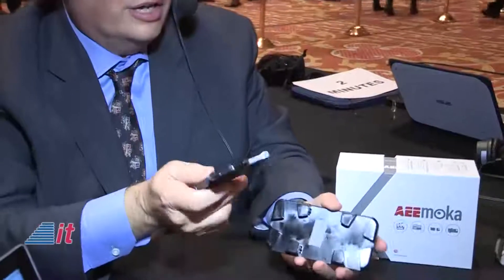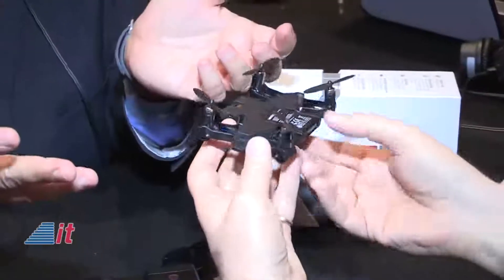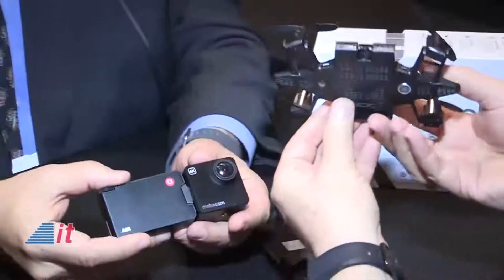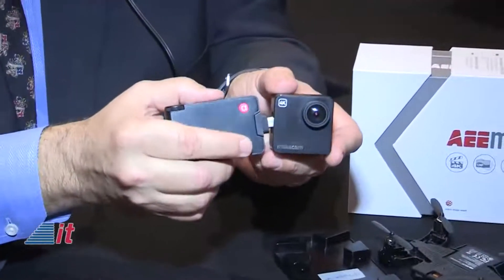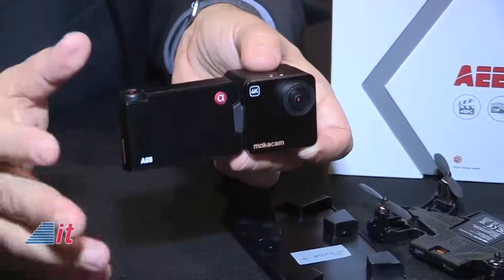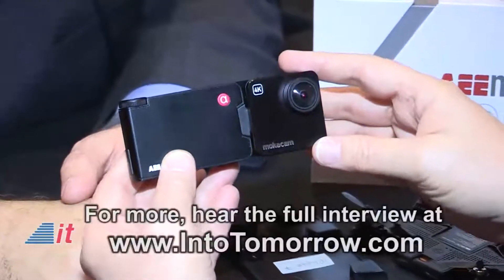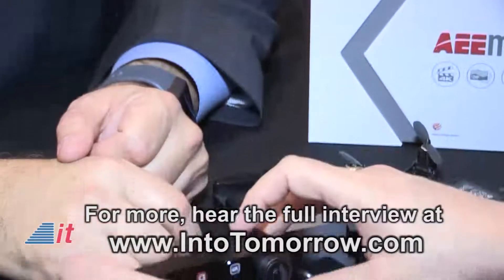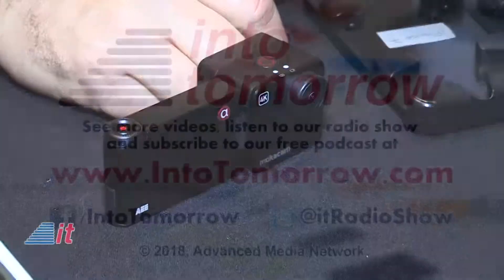CES 2018: Flying Phone Case | Into Tomorrow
Smartphones and drones are both very popular these days. AEE Technology has brought the two together with their smartphone case with built-in drone.